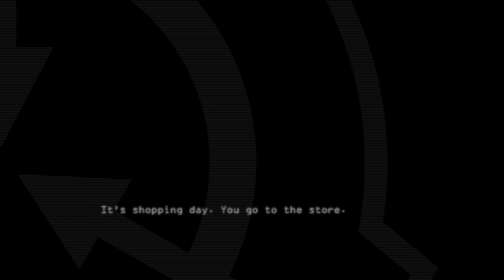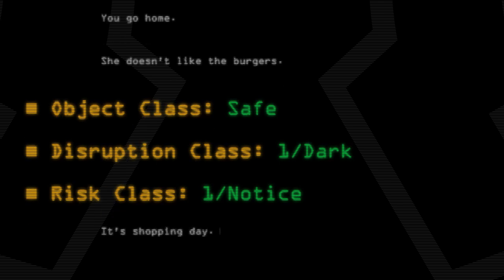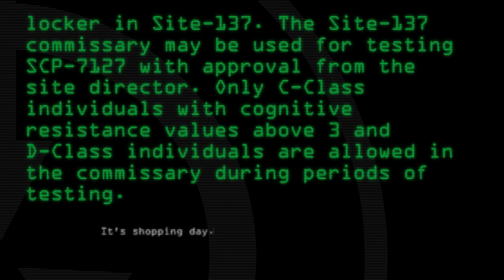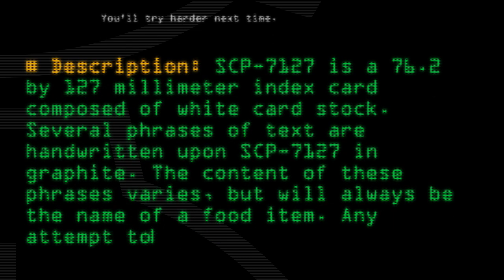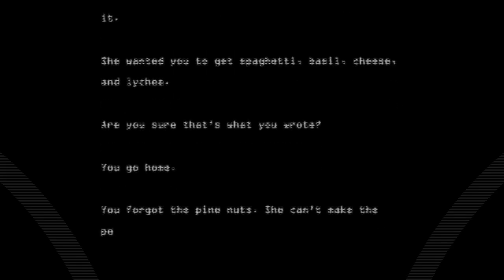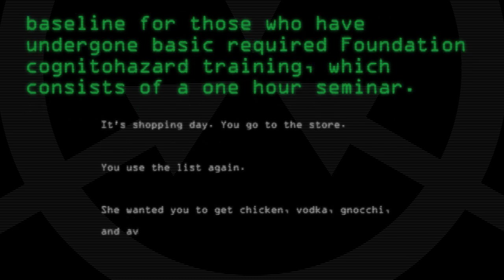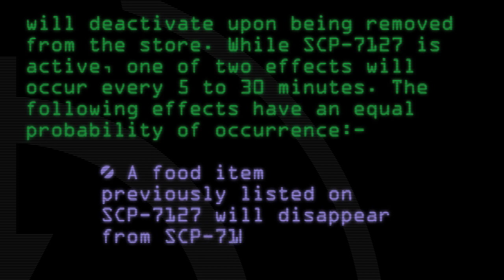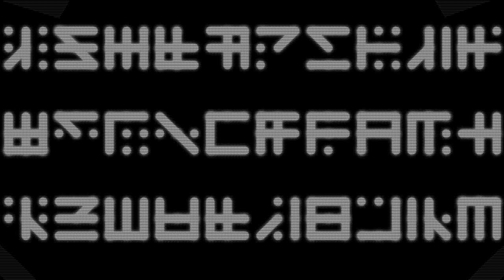SCP-7127 - You go to the store.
Code: SCP-7127
Title: You go to the store.
Rating: 62
Wordcount: 1235
Last Edit: 03 Feb 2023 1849
Revision: 4